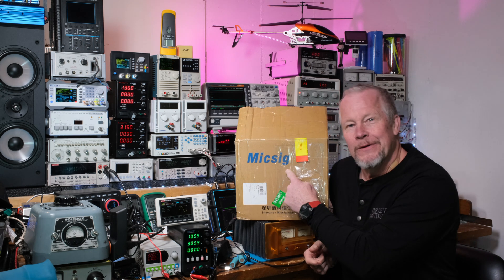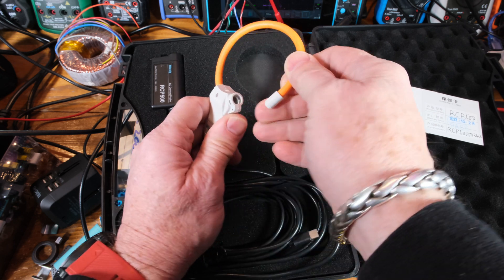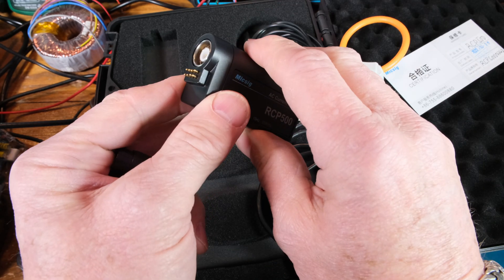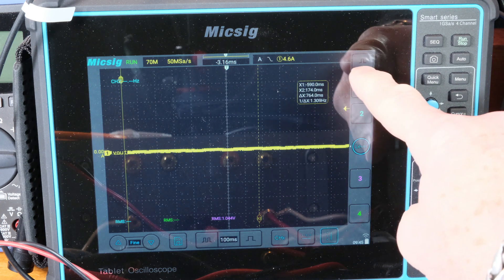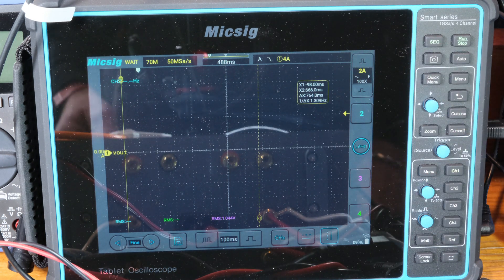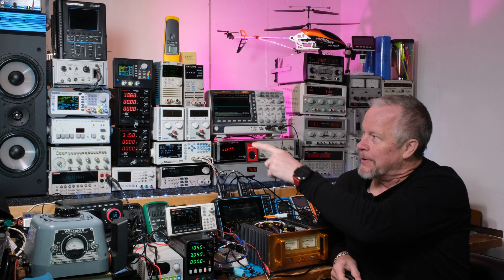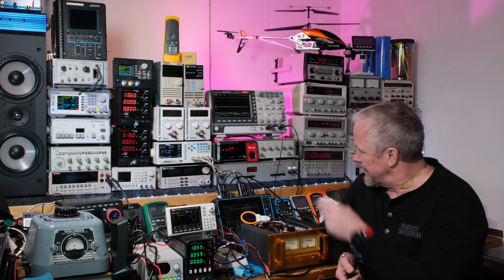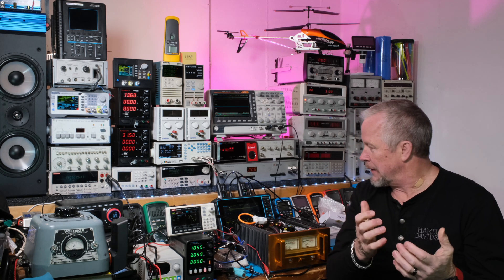New Low Cost Rogowski Current Probe by Micsig RCP500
In this video 'New Low Cost Rogowski Current Probe by Micsig RCP500', I'll show the new Current clamp from Micsig. It is the Micsig RCP500 which is a Rogowski current probe. current probe Rogowski current probe Micsig Current probe Micsig RCP500

Micsig DP750-100 Differential probe
Micsig STO1004 Oscilloscope
Micsig DP10007 Differential Probe
Micsig DP10013 Differential Probe
Micsig STO1104C Oscilloscope with Battery
Micsig ACP1000 current clamp
Micsig CP2100 current probe

Link to Amazon

Link to the Matrix low cost power supply MPS-3206
Link to the Matrix LCR meter